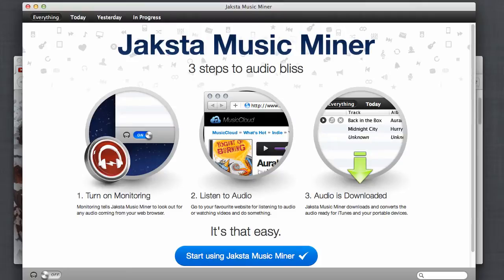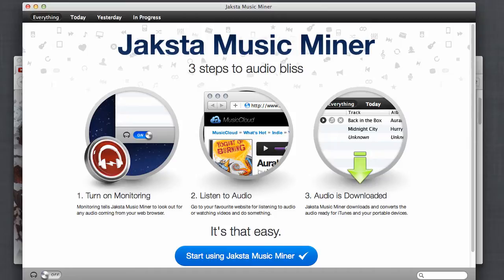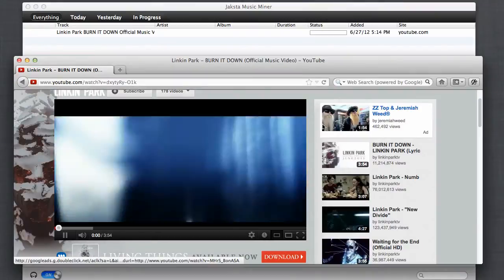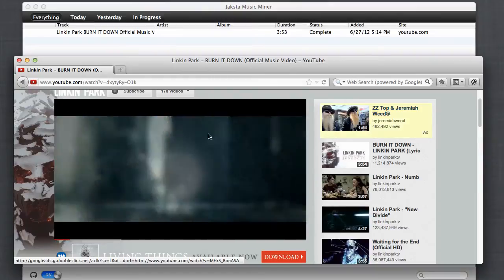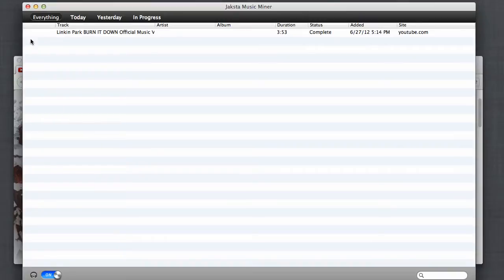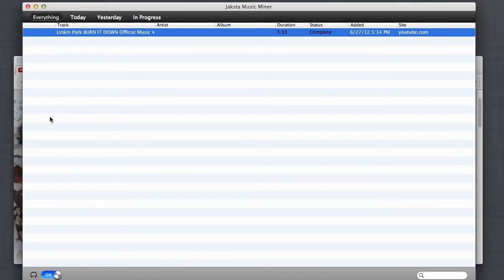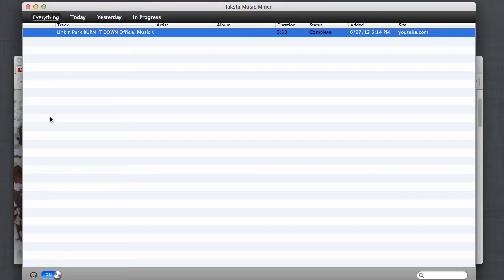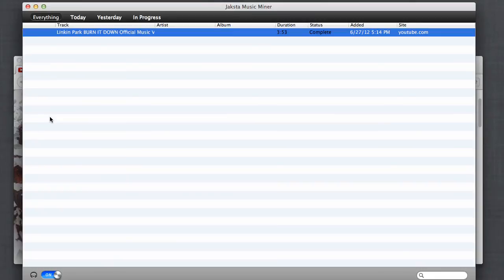Jaksta Music Miner for Mac - A Quick Introduction on Capturing MP3s for your Mac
Watch how easy it is to save songs to your Mac with Jaksta Music Miner.  Just open Jaksta Music Miner for Mac and play any video or audio.  As long as the audio isn't encrypted Jaksta Music Miner will be able to capture the audio for you.

Jaksta Music Miner will create MP3s of the audio and with the click of one button you can add the MP3 into iTunes.

Try Jaksta Music Miner today.